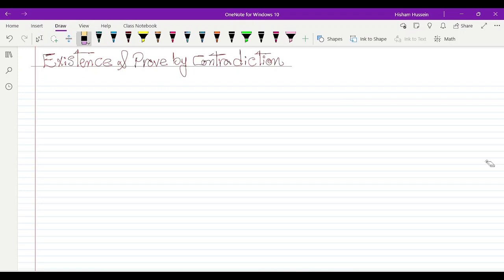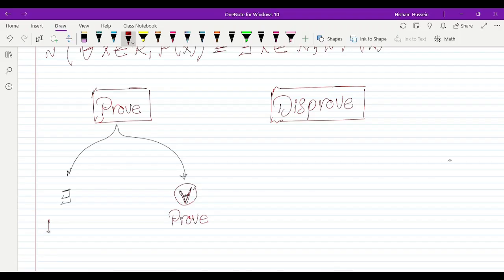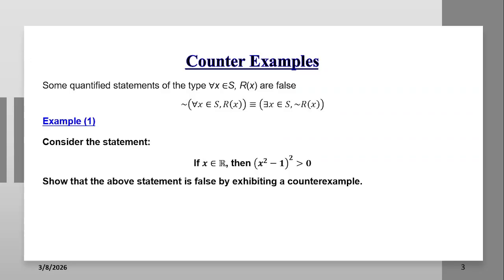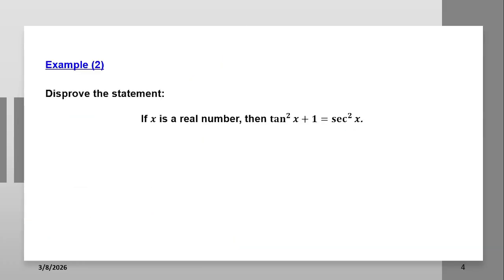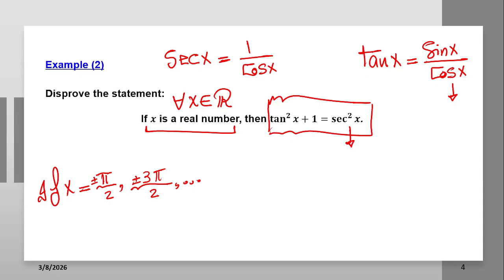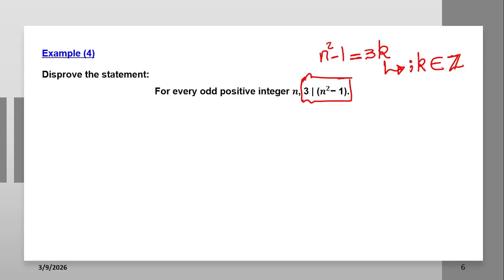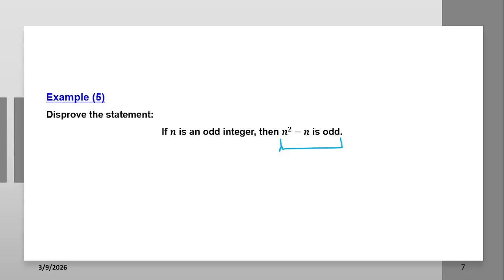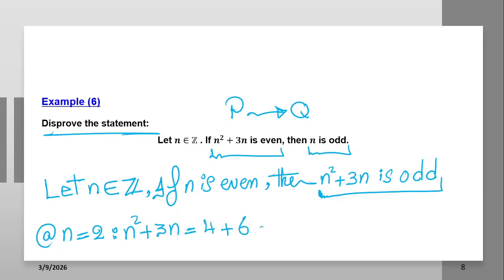Lecture_4_Wednesday's_Lecture_Counter_Example